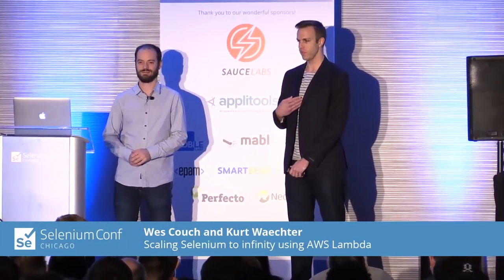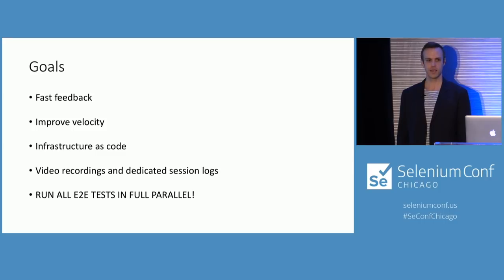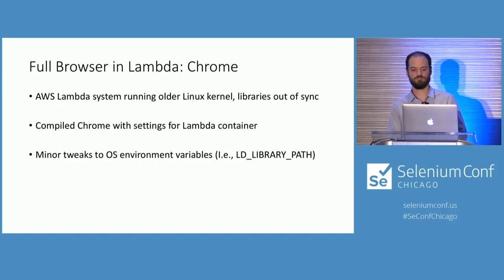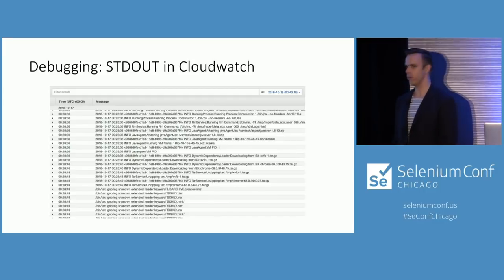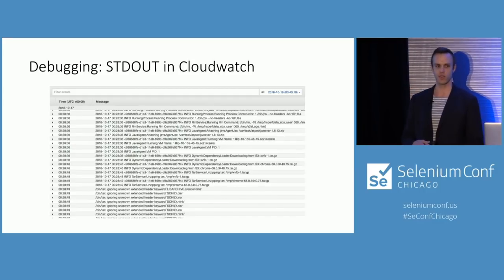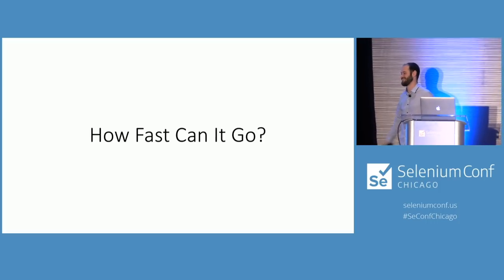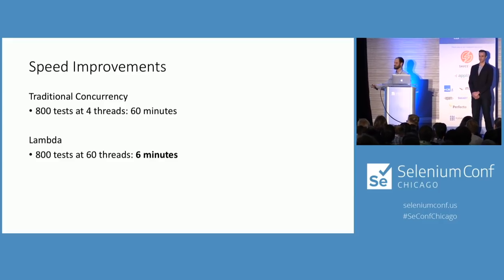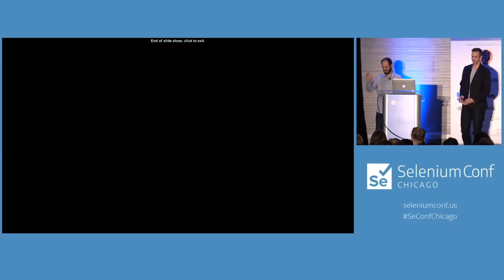Scaling Selenium to infinity using AWS Lambda - Wes Couch & Kurt Waechter | SeleniumConf Chicago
One year ago, our UI test suite took hours to run. Last month, it took 22 minutes. Today, it takes 4 minutes.

By leveraging AWS Lambda and Selenium, we are able to reduce maintenance, improve reliability, and run an unlimited number of tests in parallel.

Creating and maintaining a behemoth Selenium grid poses cost, time, and reliability issues. By thinking smaller, not bigger, we were able to use Selenium in a way that reduces maintenance, improves reliability, all while providing a way to run an unlimited number of tests in parallel.

By packaging Chrome in a special way, we built a set of libraries which enables Selenium tests to run in the highly scalable AWS Lambda “serverless” offering. By creating a special test runner, we enabled an enterprise suite of UI tests to seamlessly execute in AWS Lambda at lightning speed.

Our tests used to execute with 8 tests in parallel, now we execute with 80 tests in parallel (as fast as the product can handle). This extreme speed has enabled BlackBoard engineers to move at a quick pace, all while executing the entire UI test suite on every single commit.

We want to share this industry-disrupting, open-source method to the Selenium Conference and put it on display to enable Selenium users everywhere to make use of this valuable tool.

About Wes Couch
Wes works developing tools and services using AWS Lambda, Kubernetes, and other AWS offerings. Improving the continuous deployment pipeline to contain a suite of tools that developers can leverage to improve their speed and effectiveness while improving quality. Investigates bleeding edge AWS services in order to architect cost-effective and highly scalable solutions.

About Kurt Waechter
Kurt loves creating high-quality software tools for other software engineers. Recently, his focus has been leveraging the AWS 'serverless' suite to make running highly parallel end to end UI tests easier.